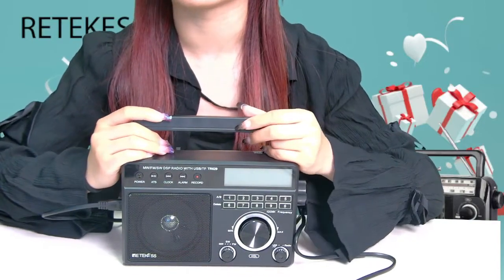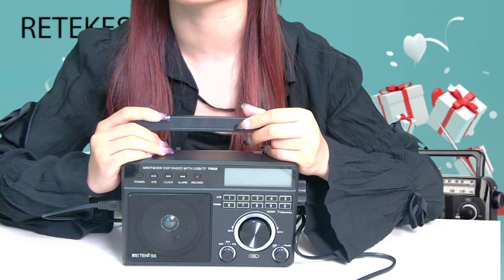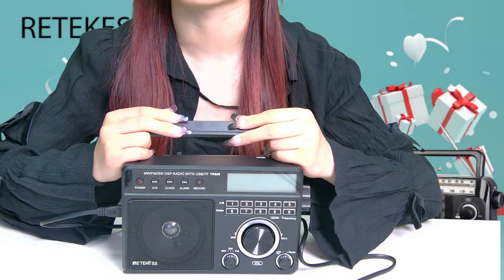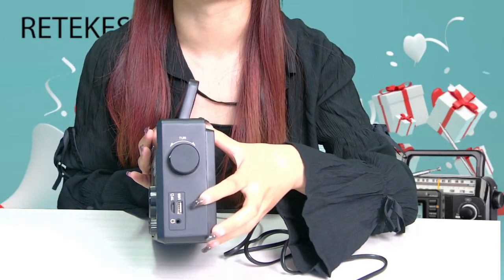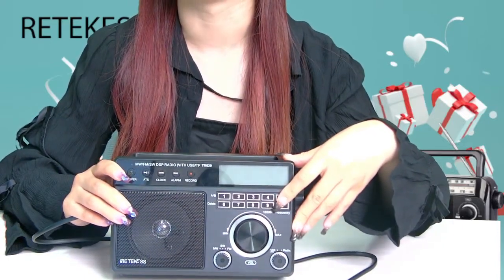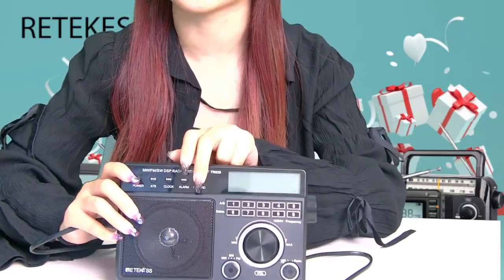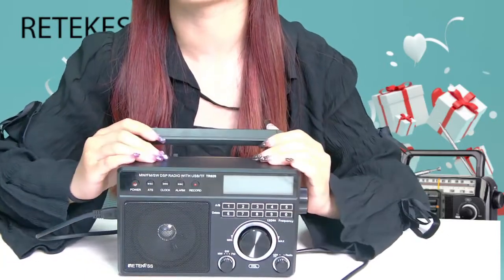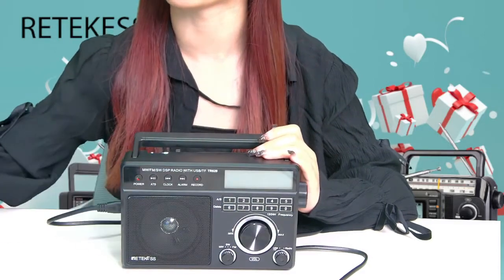Why should you choose the TR629 radio?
Retekess TR629 Portable Radio,  AM FM SW World Receiver Radio with DSP, Support U Disk/SD Card ,Alarm ,Clock for Elderly

Here is the link for the TR629 on Amazon
in the UK
in the DE
in the ES
in the FR
in the IT

Welcome to the Retekess User Interest Group.